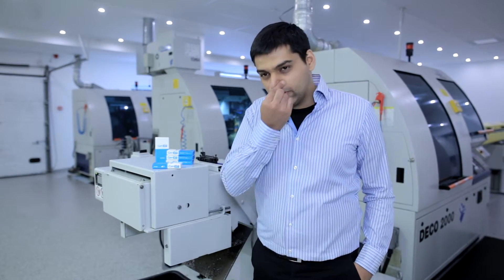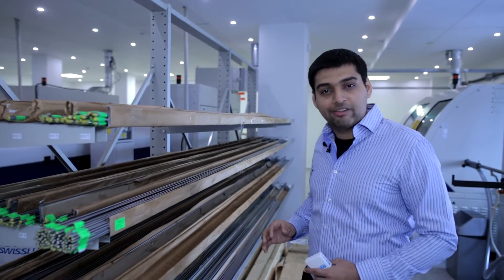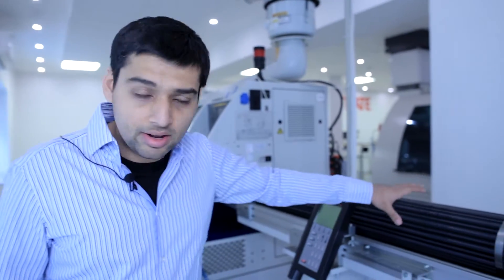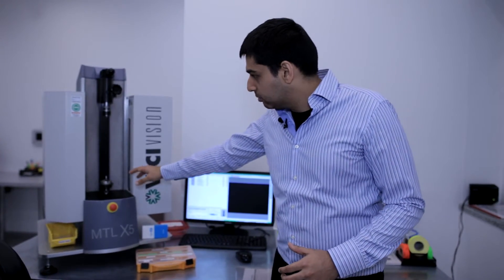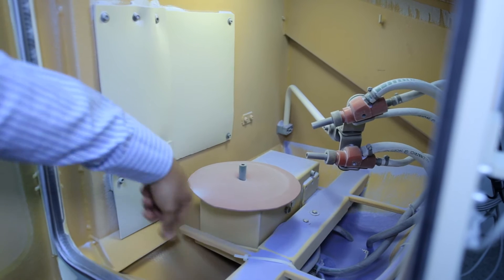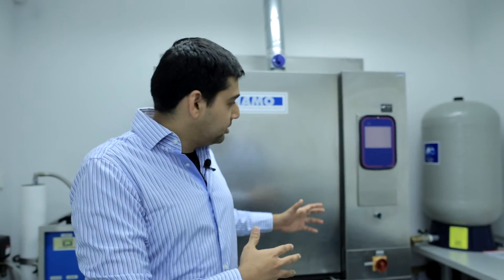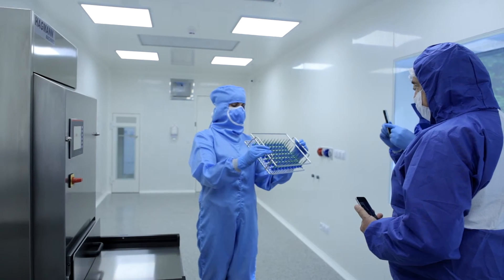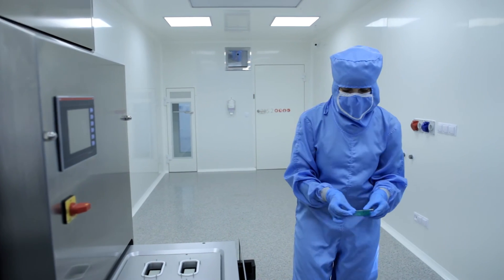GenXT Dental Basal, Compression and Root Form Implants Production Facility Tour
Detailed Tour of GenXT Dental Implants - Single piece Implants Compression and Basal , and two piece cone connection dental implant  Root Form Implant production facility